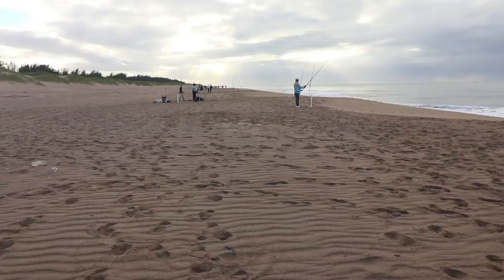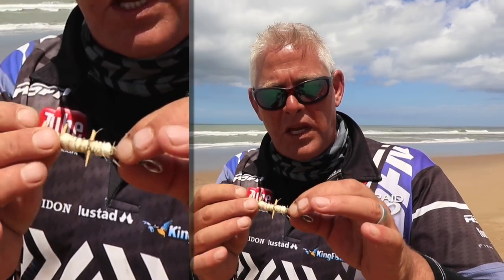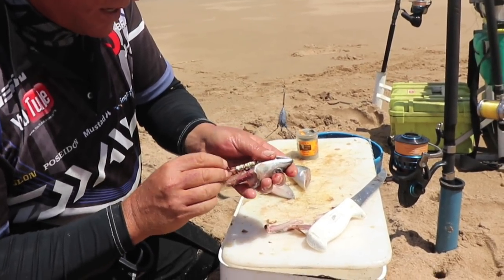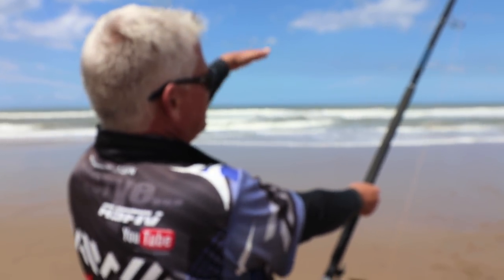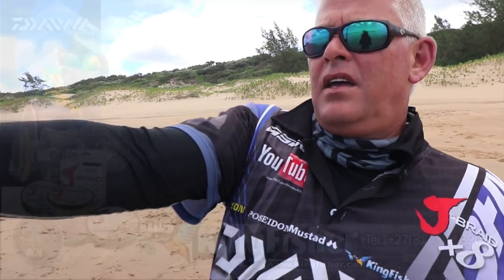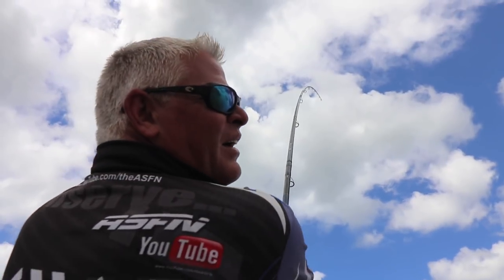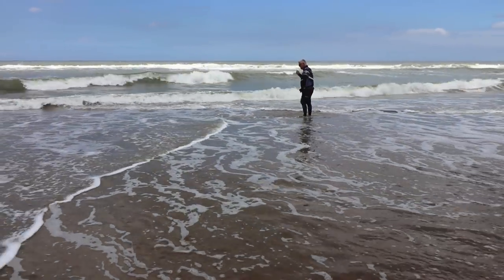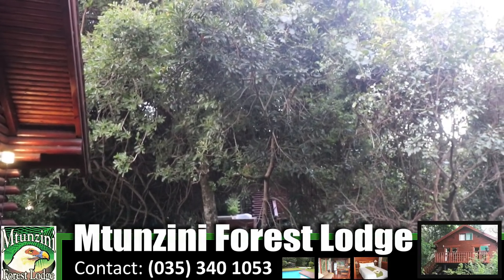What an awesome flapping season | Fishing South Africa | ASFN Rock & Surf